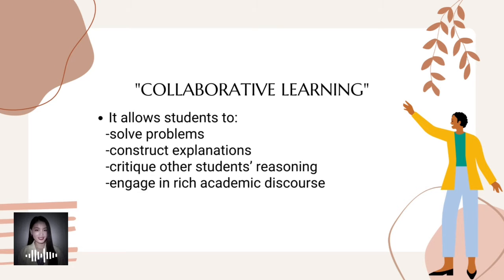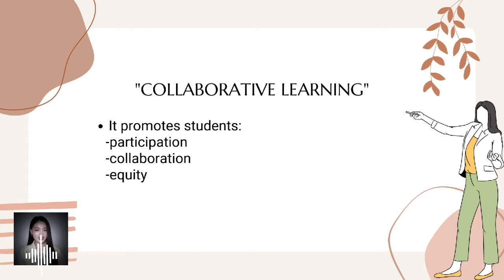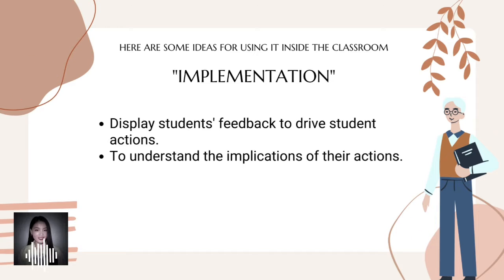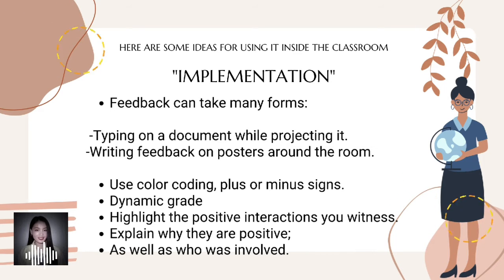A STEP-BY-STEP GUIDE TO TEACHING STUDENTS TO WORK IN GROUPS